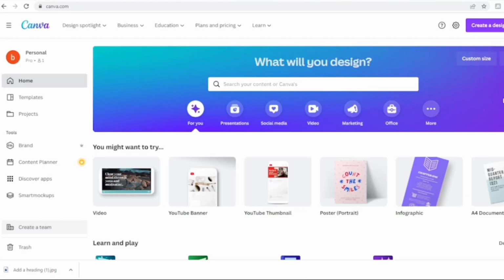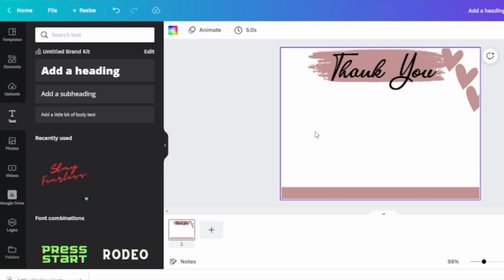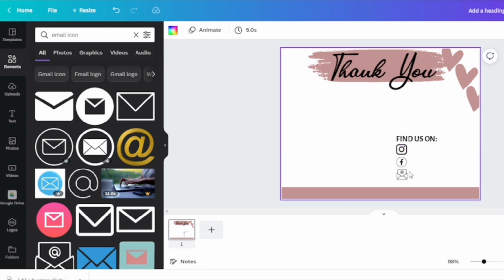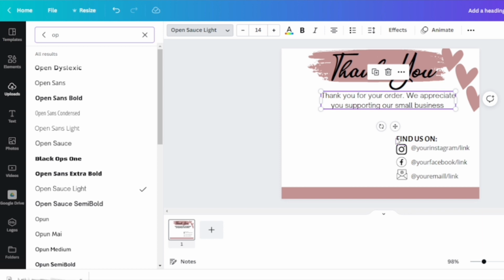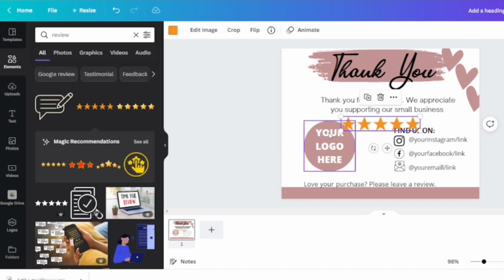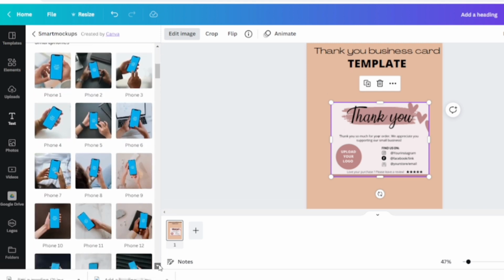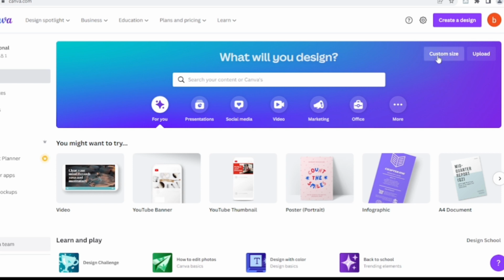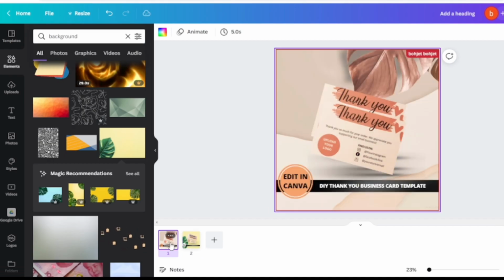How to Make Money on Canva For FREE In 2023.( No experience needed) Make easy money Online.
Selling digital products online are one of the easiest ways to make passive income online. They’re many downloadable digital products to create and start selling on Etsy or other market places and in today’s video I’ll be walking you through on how to make passive income by creating a business thank you card template on Canva and start earning money online selling It on Etsy.
If you haven’t use Canva before, it is all fine as Canva is very easy to use.

Other digital Products ideas you might be interested in.

Canva Pro link👇🏽